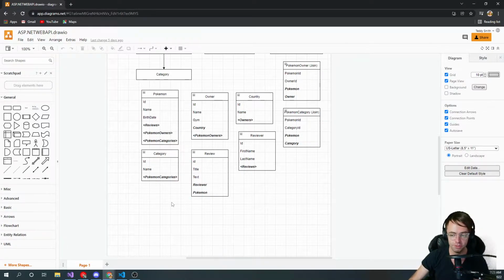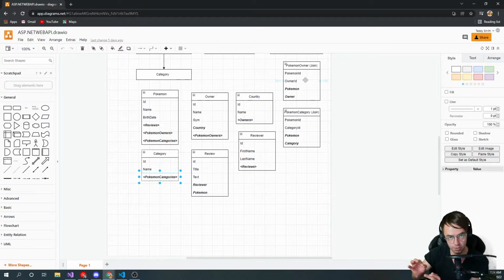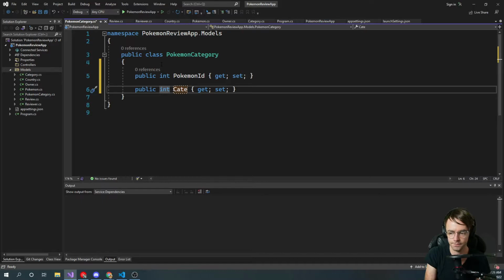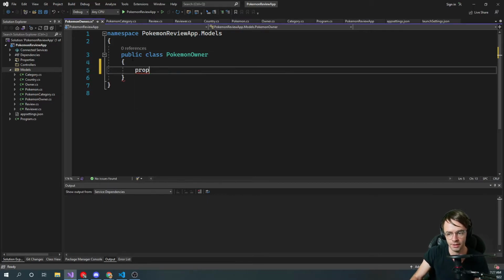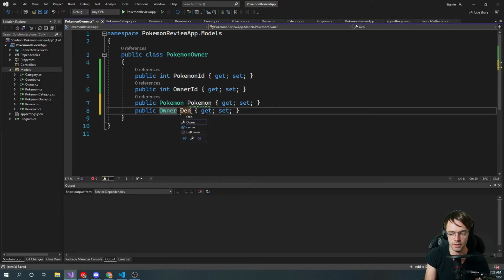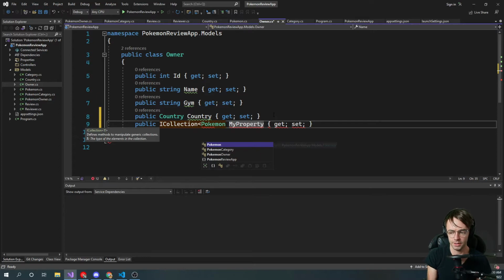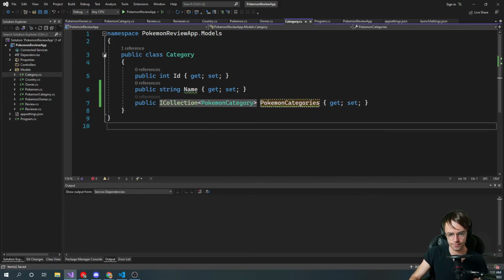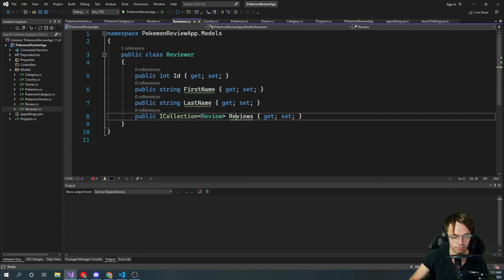ASP.NET Core Web API .NET 6 2022 - 3. Many-To-Many Relationships